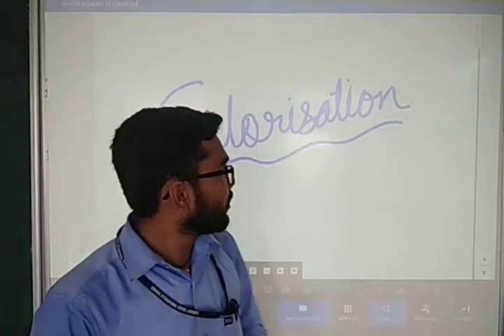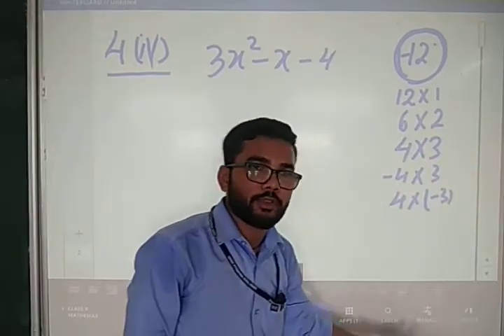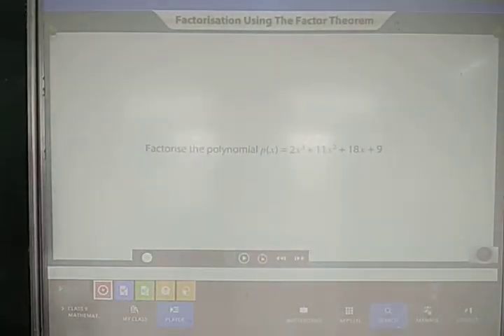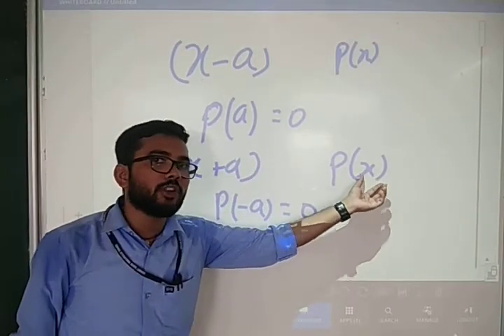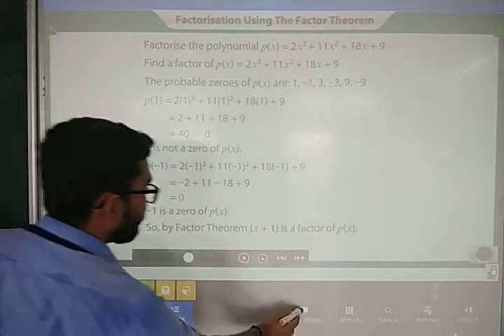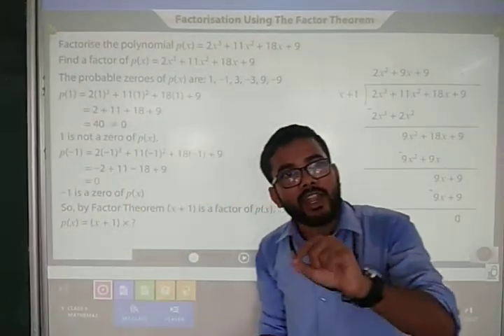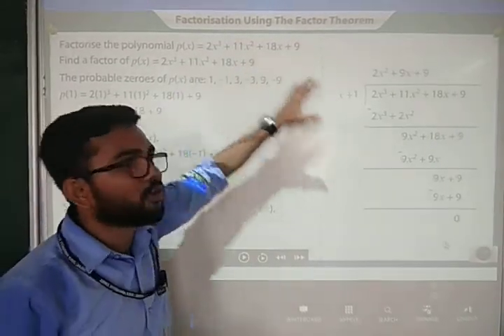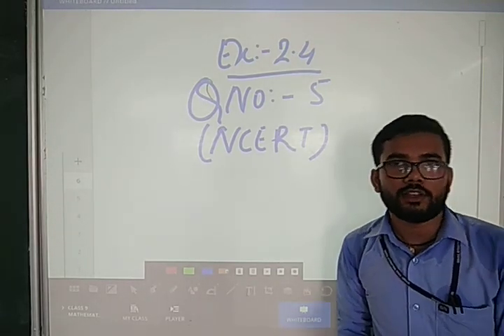Clara 9 polynomial